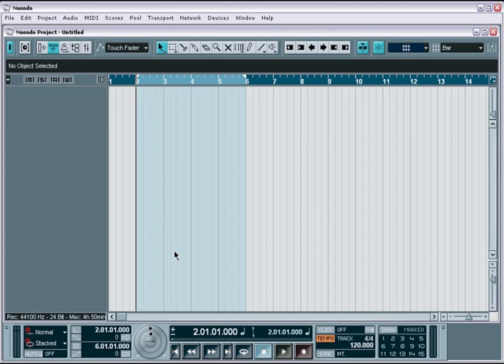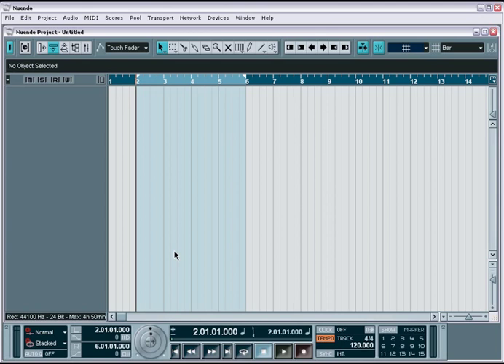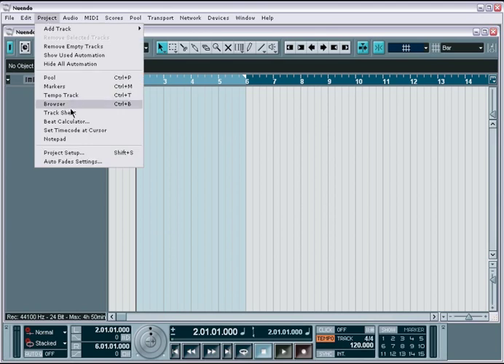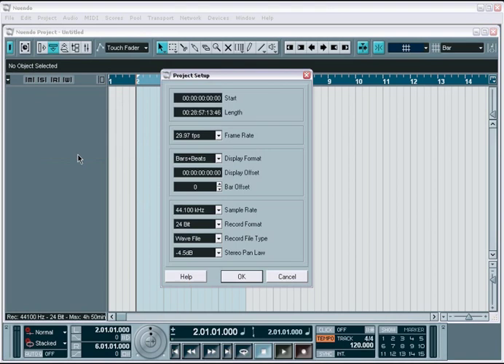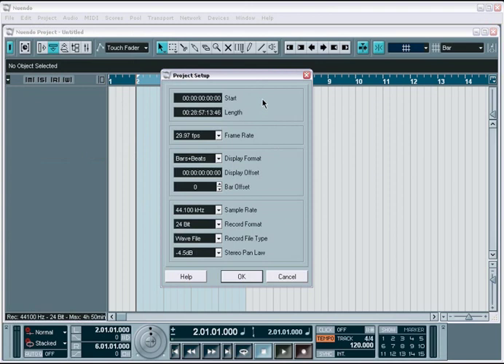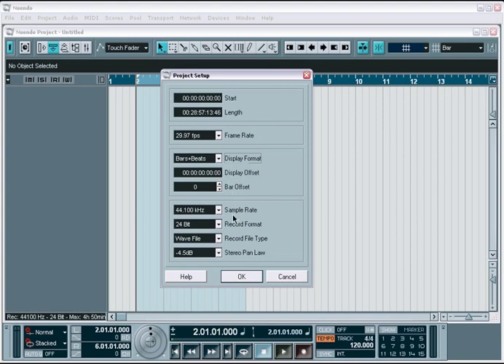Nuendo Video Tutorial Series Project Setup 08